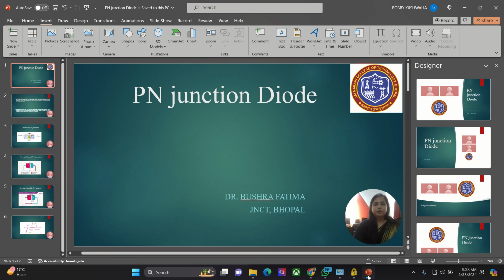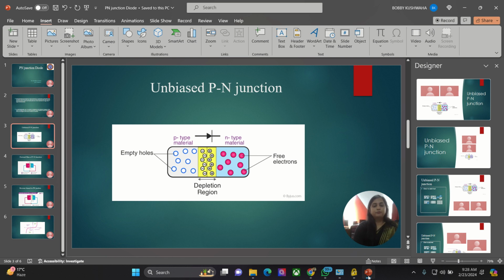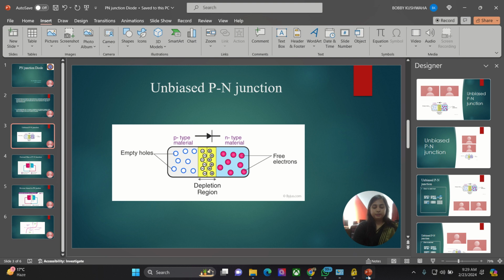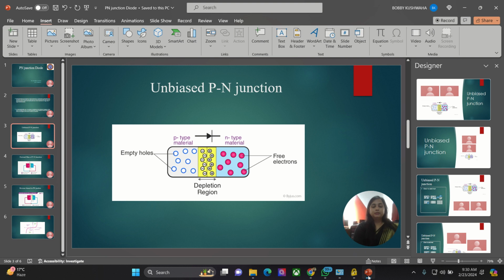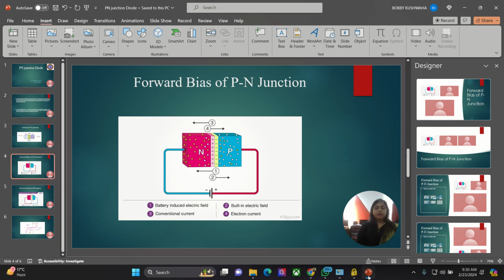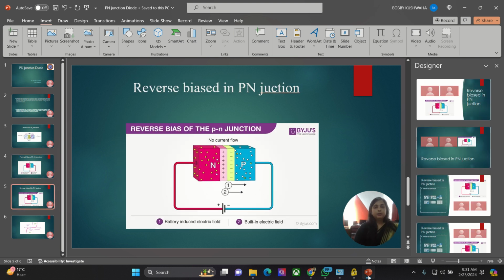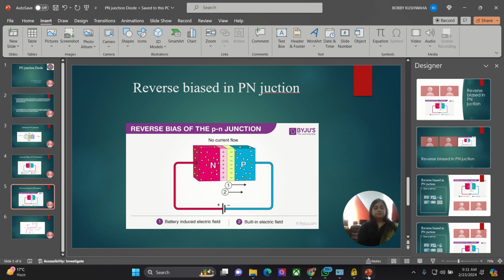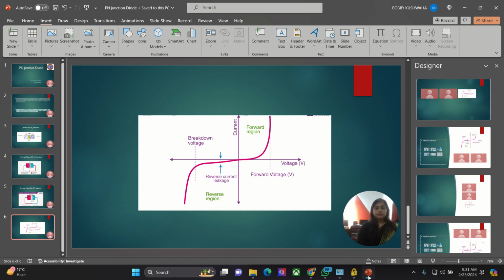PN junction Diode Using Insert- Screen Recording Option.